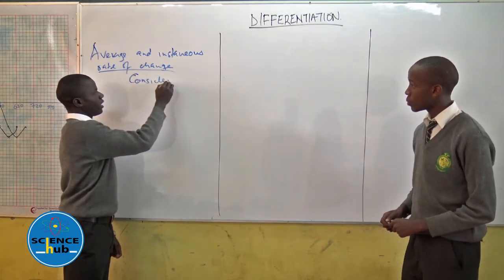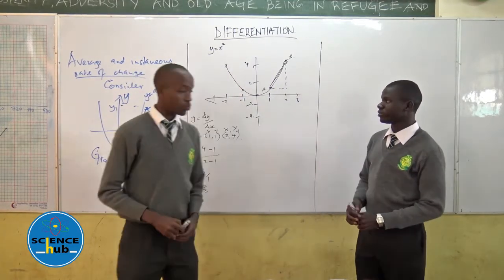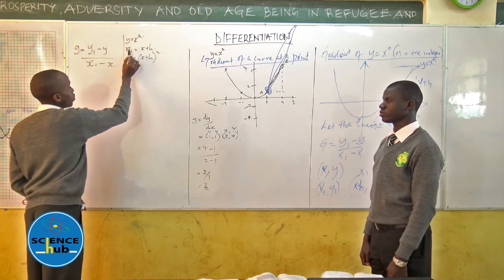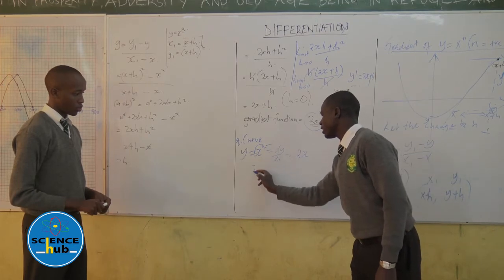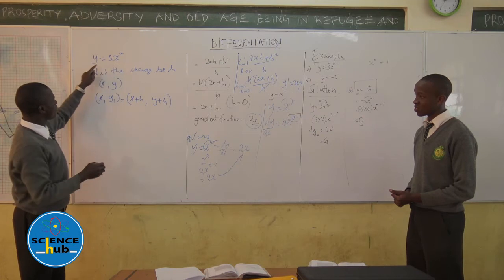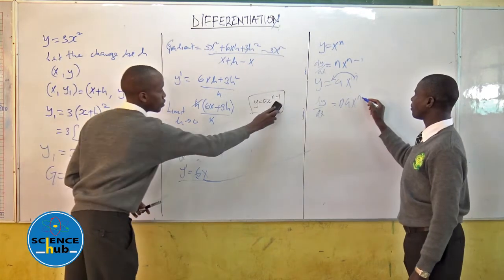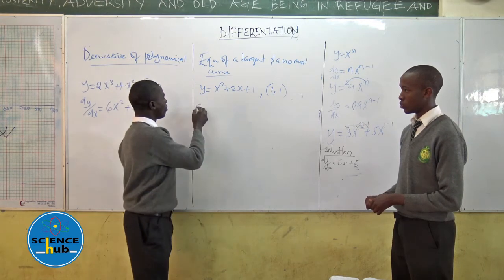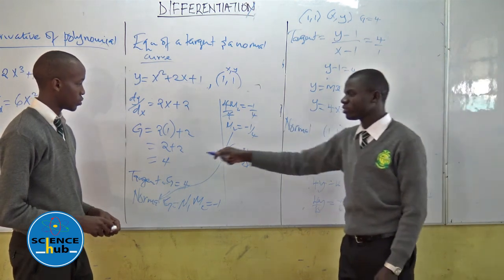The Corner Brook School FORM 4 Maths LESSON 3 Differentiation KCSE Revision 2016